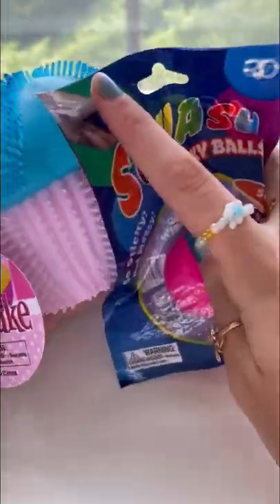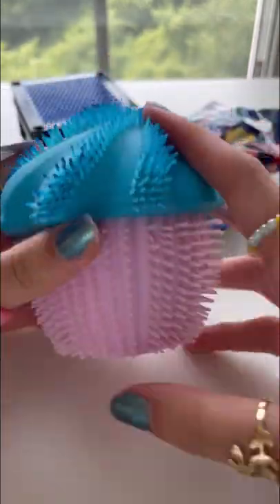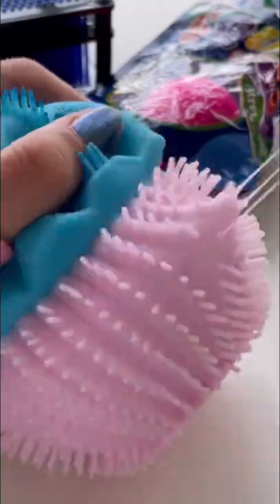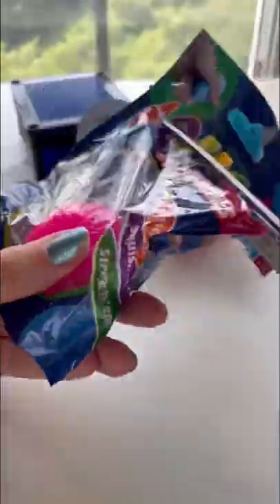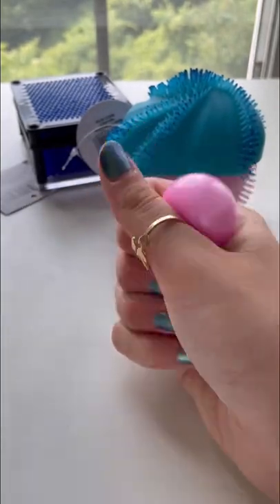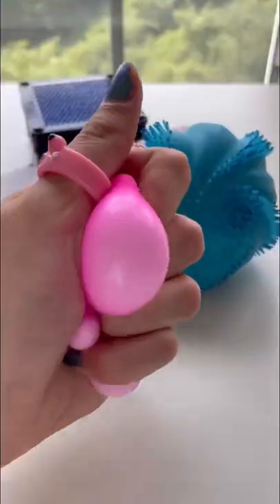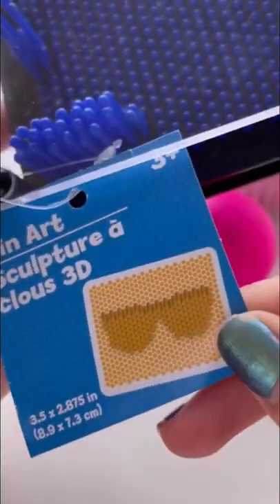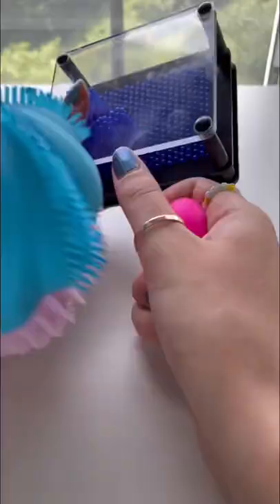TESTING CHEAP NEW $1 FIDGETS!! 🤑😱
In this fidget shorts, I test my new fidgets I found. These are new hidden fidgets that I went fidget shopping for in dollar tree. Comment if you want to buy fidget toys like these. This is a fidget review shorts and a fidgets haul video. I do a fidget haul haul of a new cupcake stress ball and globble squishy ball. The fidgets are highly satisfying and make relaxing fidget asmr.